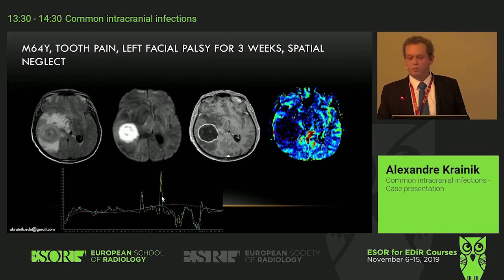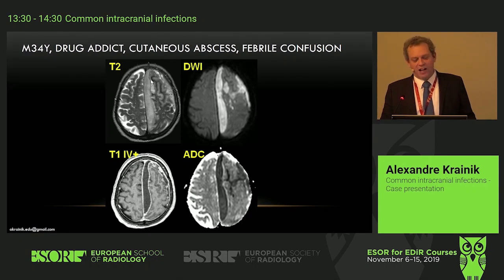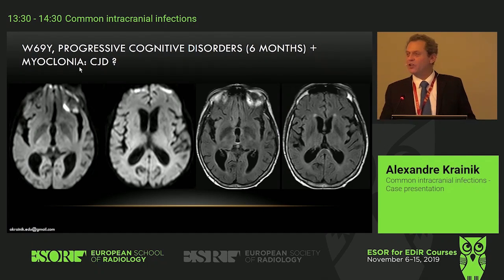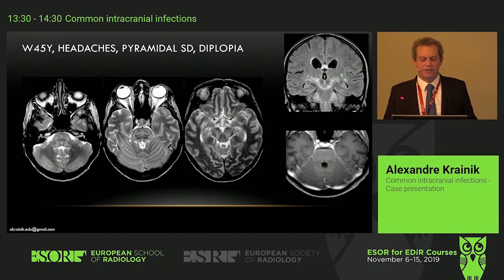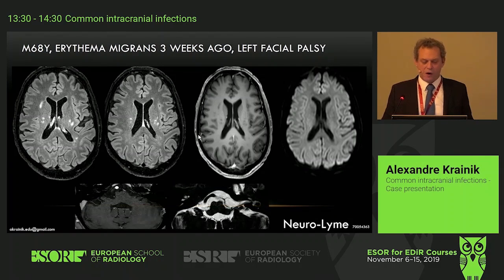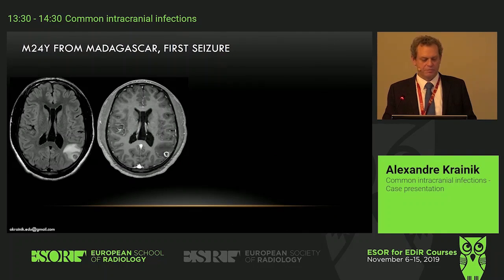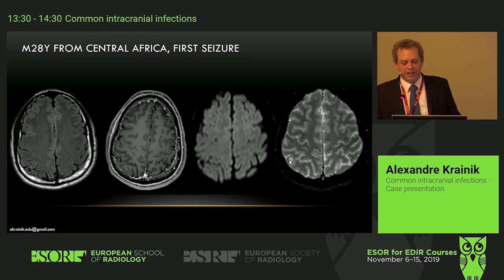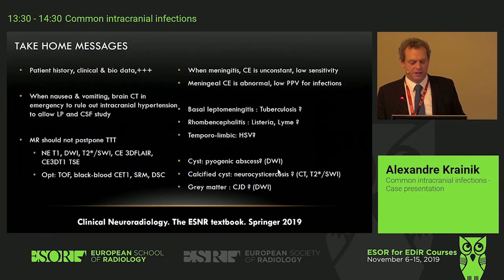7 Common intracranial infections by Alexandre Krainik PART2 ; ESOR 2019 COURSES